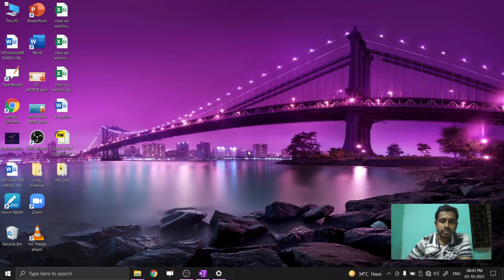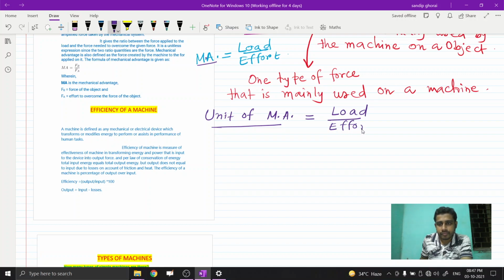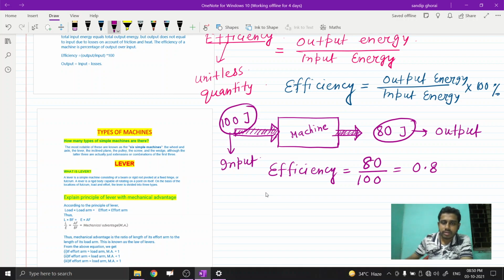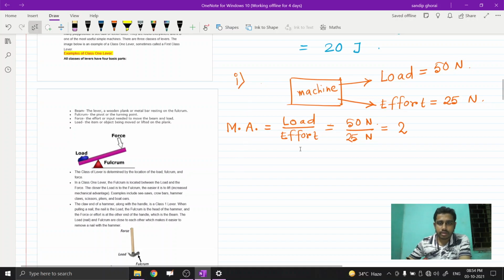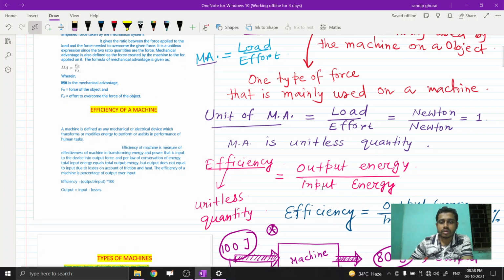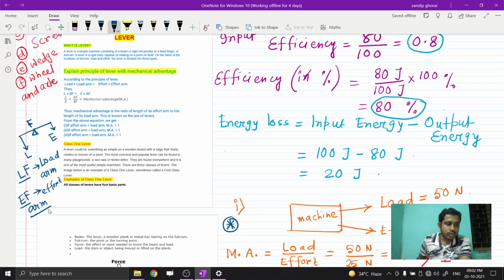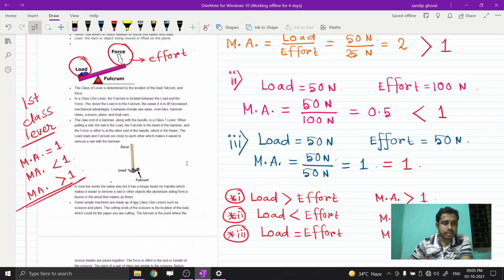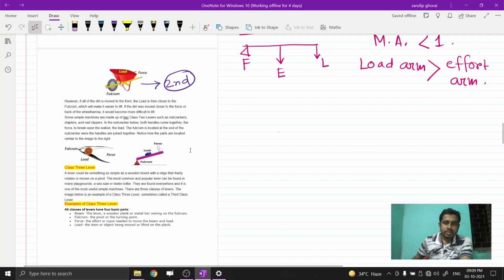MACHINE CLASS 6 ICSE PART 2